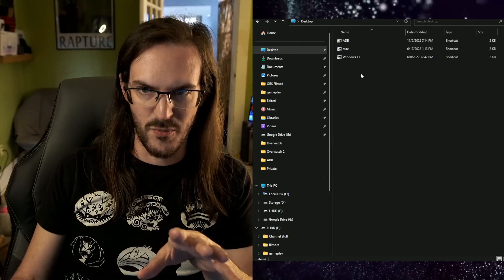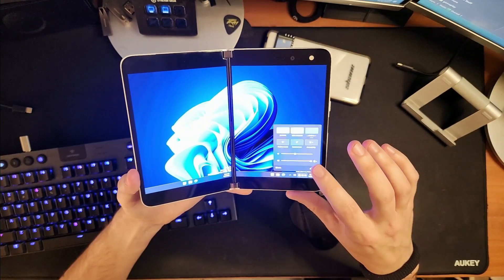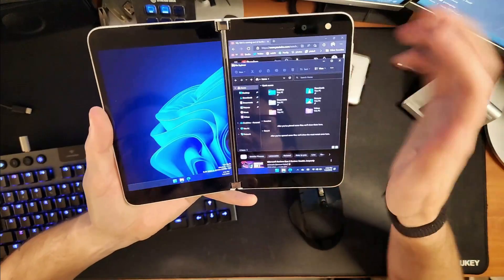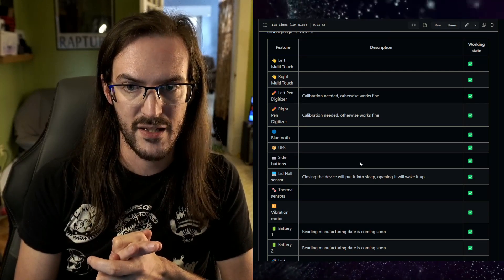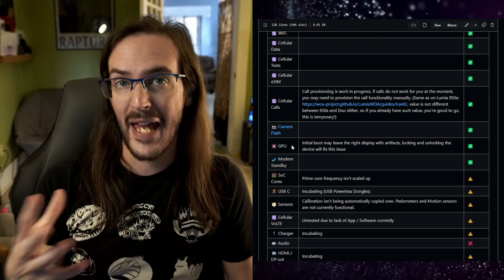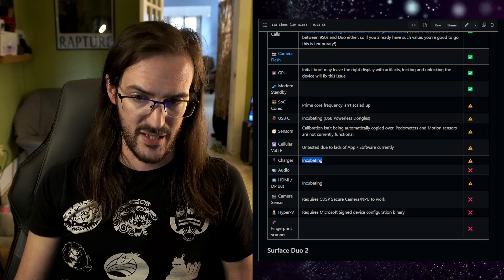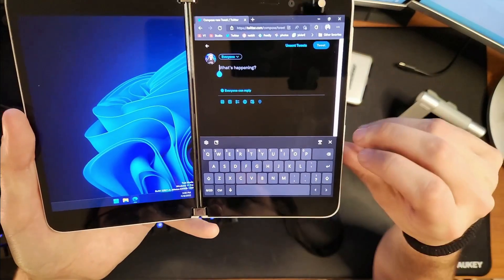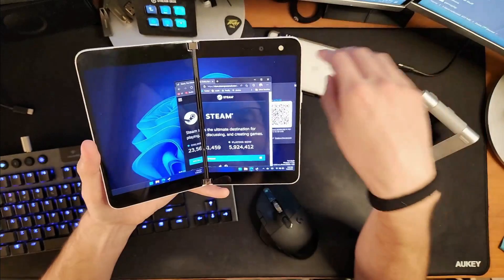How close is daily driving Windows 11 on Surface Duo?